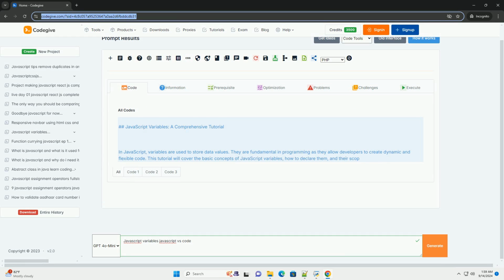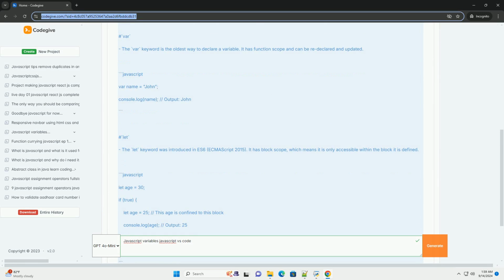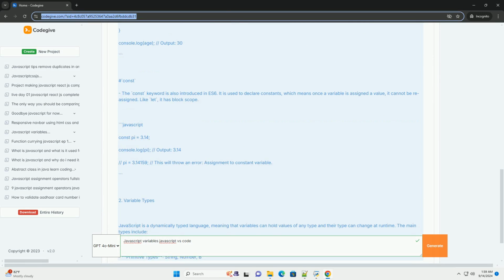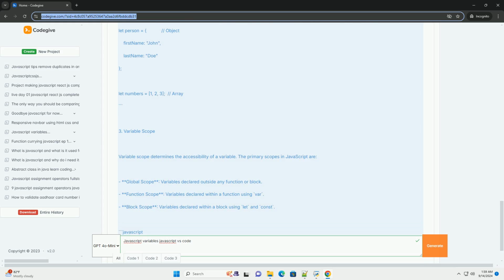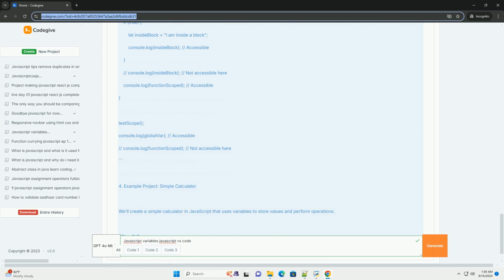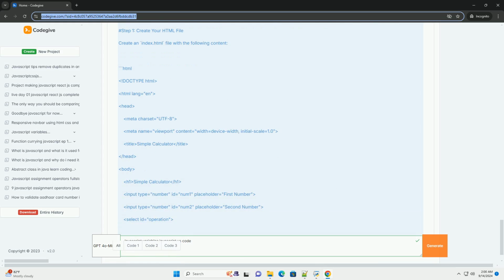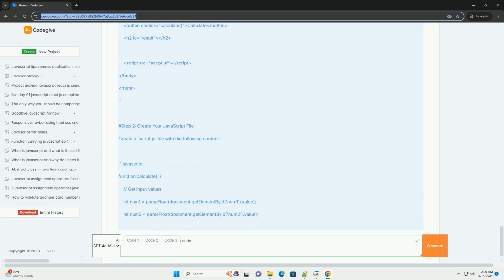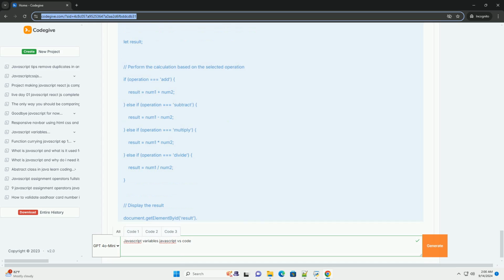Javascript variables javascript vs code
javascript variables are fundamental elements used to store and manipulate data within a program. they act as containers for values and can be defined using keywords like `var`, `let`, and `const`, each serving different purposes regarding scope and mutability. `var` is function-scoped and allows variable hoisting, while `let` and `const` are block-scoped, with `const` enforcing immutability.

in the context of visual studio code, a popular code editor for javascript development, users benefit from features like syntax highlighting, code suggestions, and integrated debugging tools that enhance the coding experience. vs code supports extensions that can further improve javascript development, such as linting tools that help maintain code quality and formatting. overall, understanding javascript variables and utilizing an efficient code editor like vs code are essential for effective coding and building robust applications.

javascript codecademy
javascript code runner
javascript code

javascript codecademy
javascript code runner
javascript code